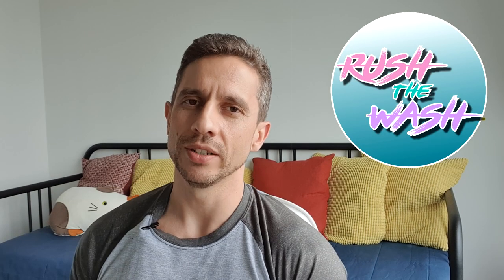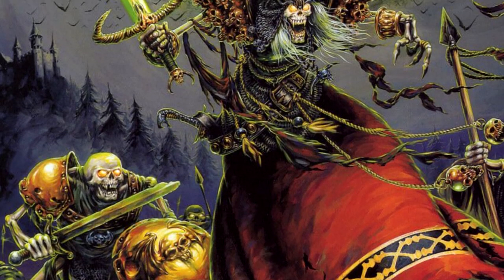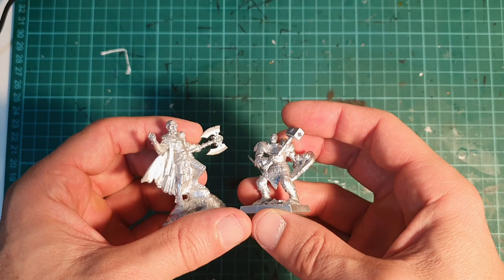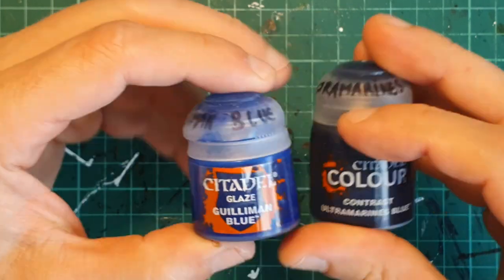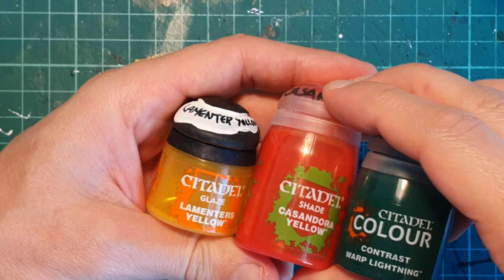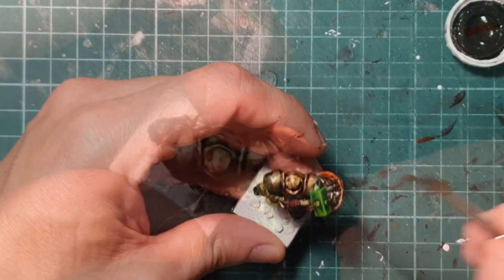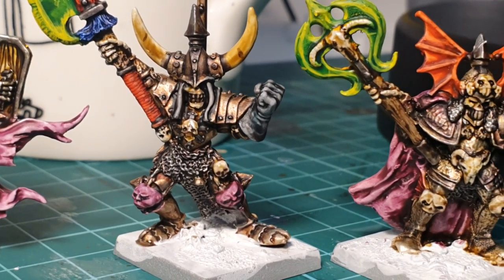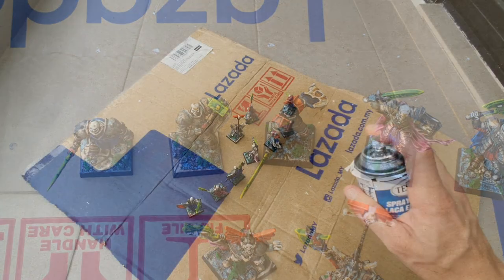Paint Wights FAST!! - Painting for WARHAMMER with Contrast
I LOVE WIGHTS. Warhammer has many undead creatures, but these are, by far, my favourite ones. On this video I show you how to Rush the Wash on them!
Want to paint your own? If you are interested in any of the following, PLEASE consider supporting the channel by following the links below and purchasing any of the products I use in my videos:

Deathrattle Grave Guard (Games Workshop latest models for Wights!):

Deathrattle Black Knights / Hexwraiths (Games Workshop mounted Wights!)

Skeletal champion (Reaper Bones miniature, super cheap!)

Barrow Wardens 1 and 2 (Reaper Bones too, very affordable!)

Daler Rowney FW Ink Sepia 251, one of my favourite inks EVER:

Nihilakh Oxide, for that special finish on aged bronze and copper surfaces:

For protecting your nicely painted miniatures, nothing beats Testor’s Lacquers:
• 2 x Glosscote + 2 x Dullcote + Set of Brushes, ABSOLUTE BARGAIN!!

Want to start painting? Although I mostly use Citadel paints, I STRONGLY recommend Vallejo colours for painting miniatures. They are great, their bottles are the best and the price vs quality is phenomenal!

• Vallejo wash set:

• Vallejo Game Color set:

Quite decent and affordable brushes for beginners and RushtheWashers alike, The Army Painter brush set:

And if you want a good brush without breaking the bank, Da Vinci Maestro series 10 is for you: